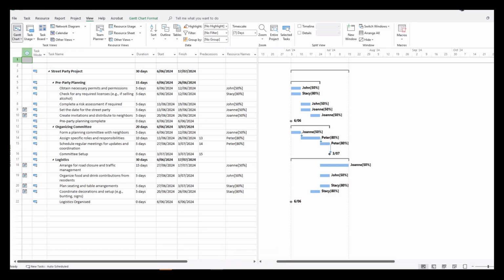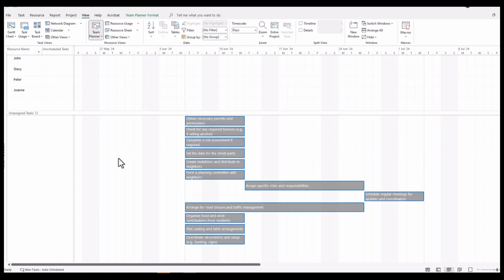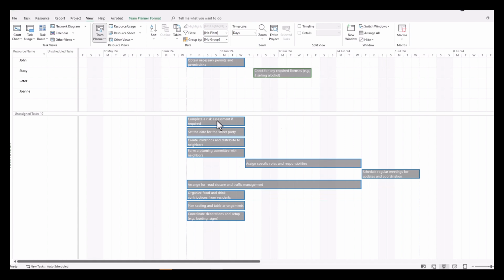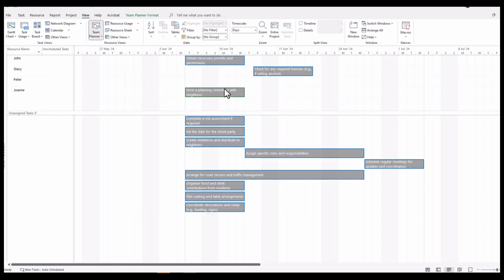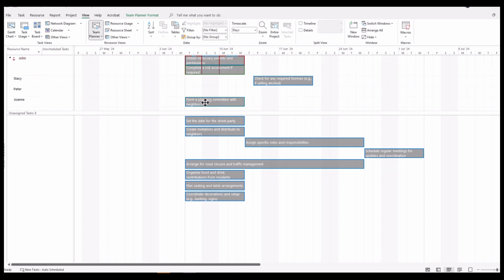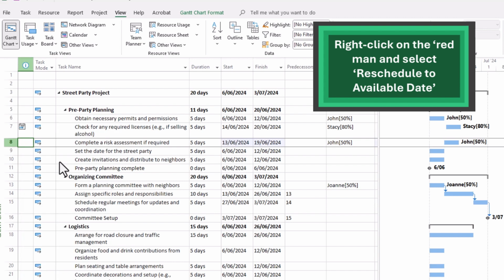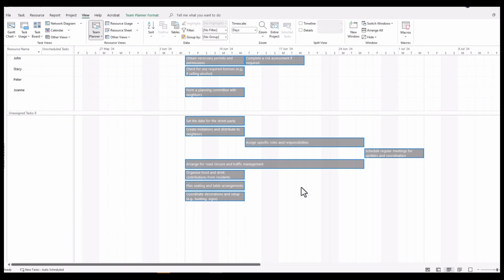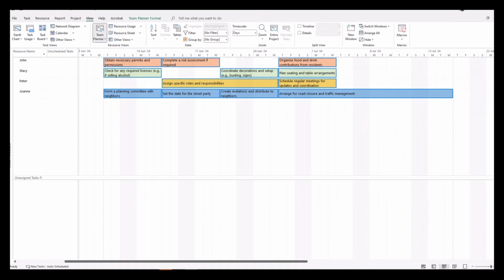#37 MS Project - Using Team Planner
Description: In this tutorial, we dive into the Team Planner function in Microsoft Project, transforming complex Gantt charts into a more user-friendly view. Learn how to access and utilize Team Planner to manage your project tasks and resources efficiently.

🔹 Key Features Covered:

Navigating to Team Planner through the View tab.

Drag-and-drop task assignments similar to Microsoft Outlook.

Identifying and resolving over-allocated resources.

Managing task links and constraints.

Utilizing color-coding for better visualization.

This tool is ideal for project managers who prefer a graphical representation of tasks and workloads. Enhance your project management skills and keep your team on track.